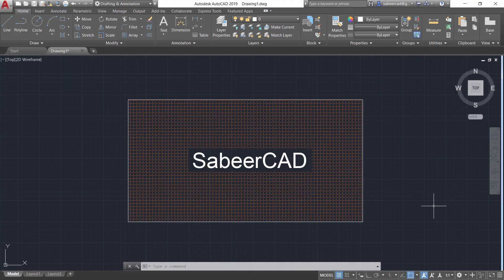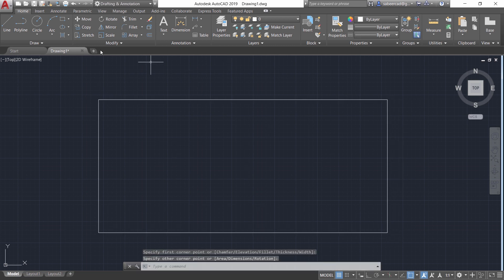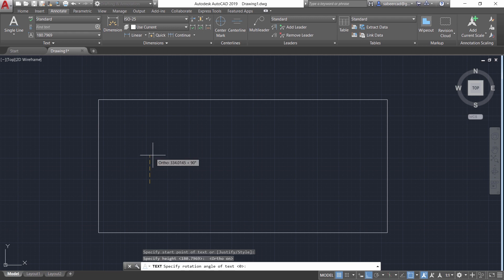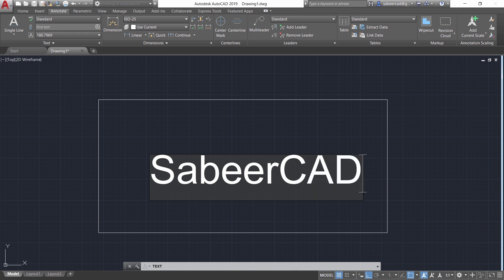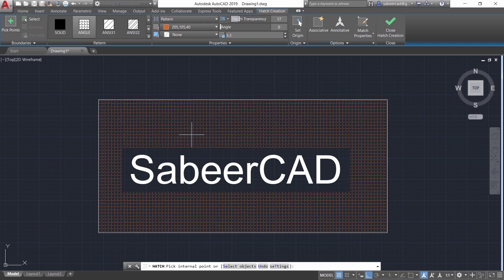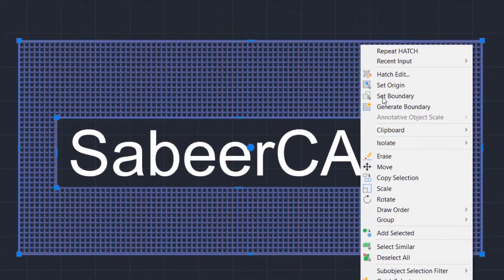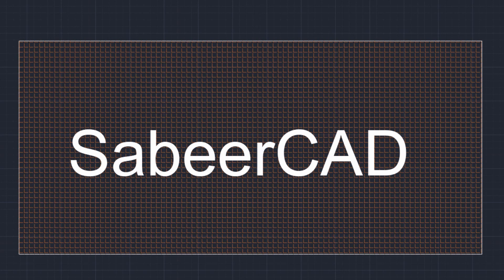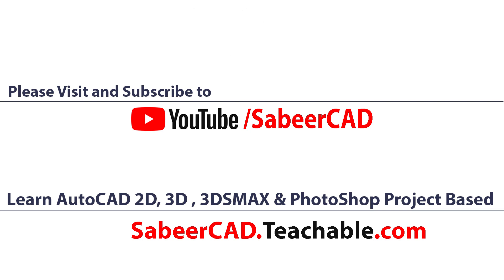REMOVE BORDER AROUND A TEXT IN AUTOCAD HATCHING | AUTOCAD HATCH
This short video teaches the procedure to remove the border around a text inside a hatch pattern in AutoCAD .

This is an Introductory video of  a course in 3D Visualization using AutoCAD 3D , 3DSMAX and Adobe Photoshop  .

Please Click Here and ENROLL !